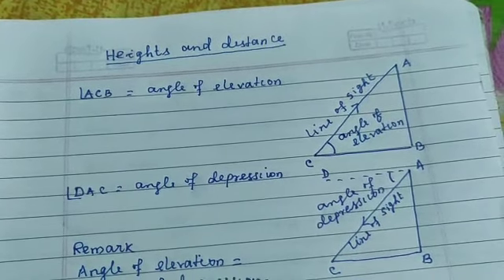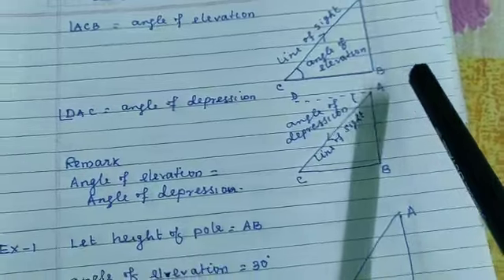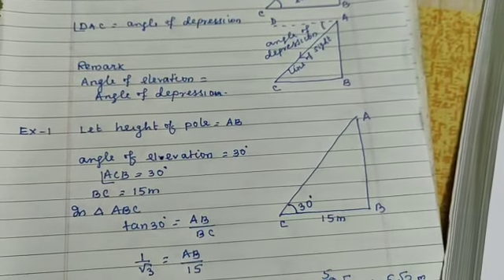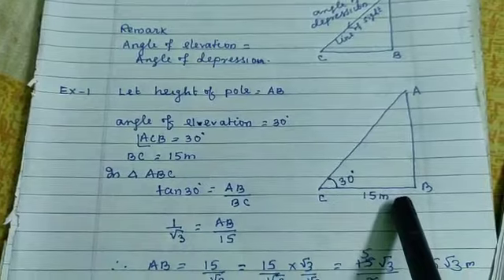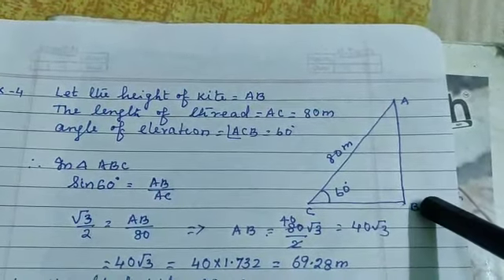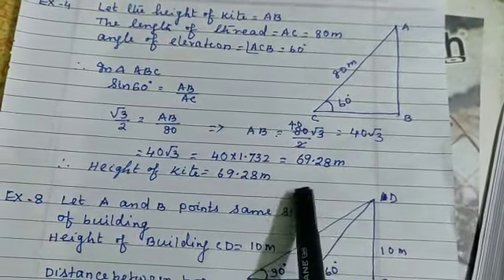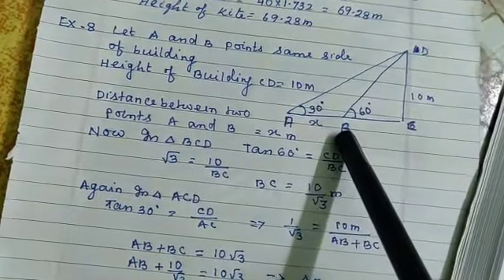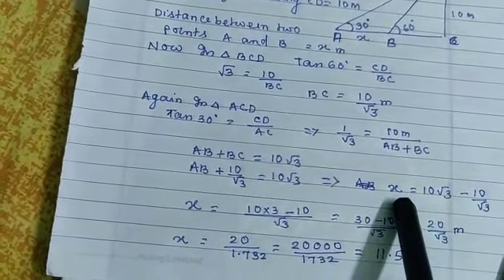Std X Maths Heights and Distance